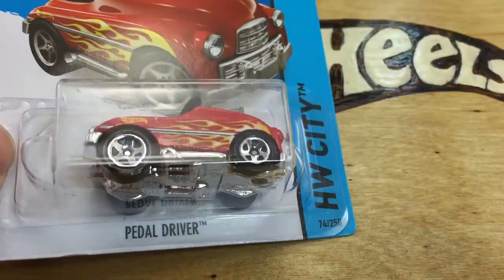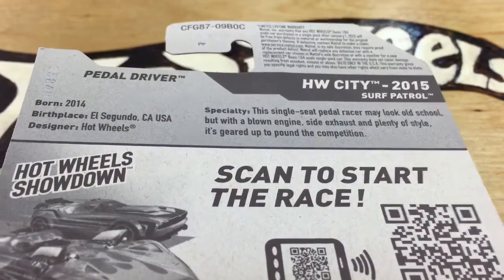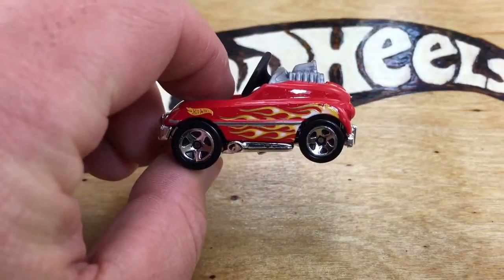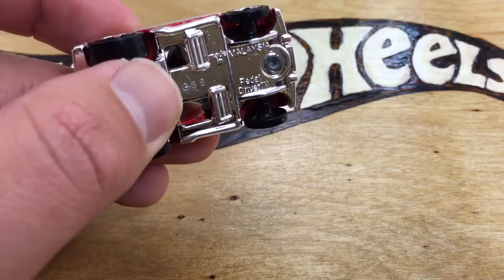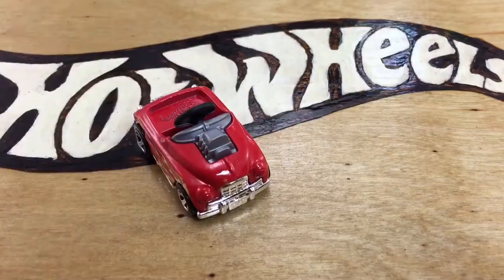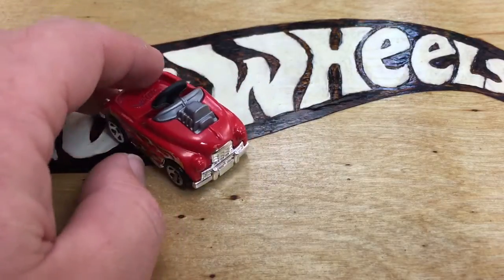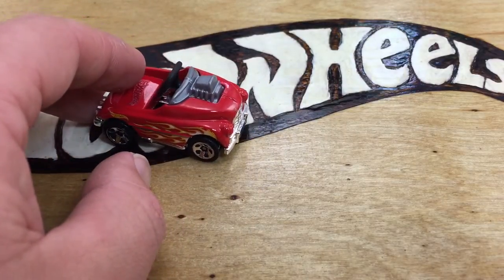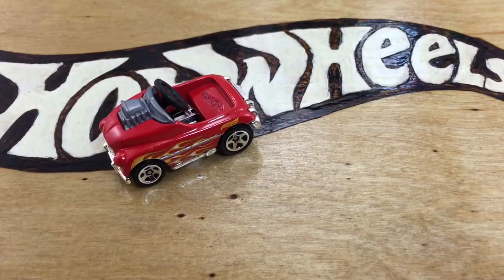Hot Wheels New For 2015 Pedal Driver 60 Second Review!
The Pedal Driver is a new model in the 2015 C case from Hot Wheels. It is an awesome casting that depicts a pedal car with a giant blown engine.